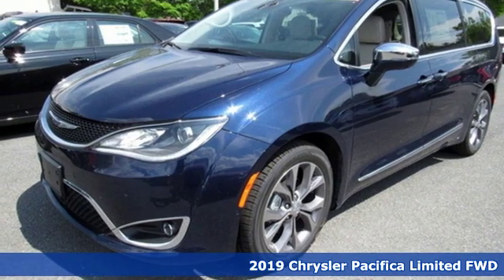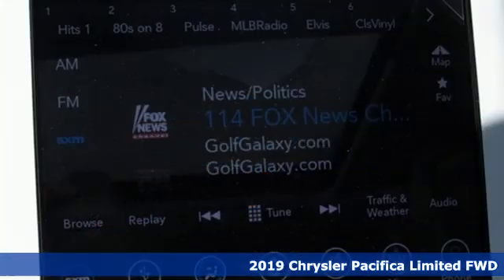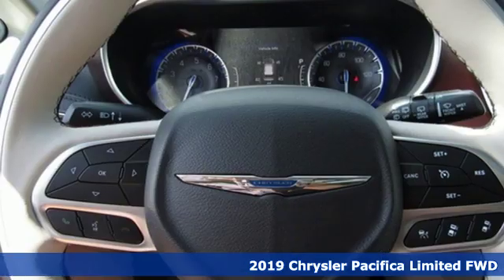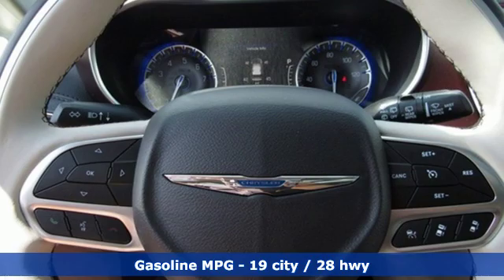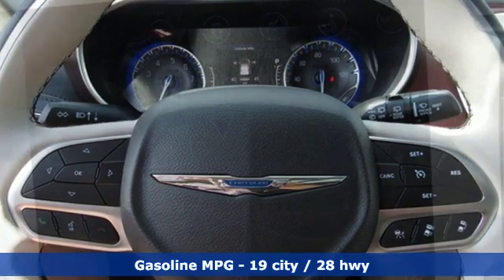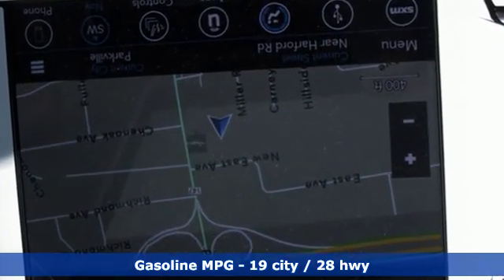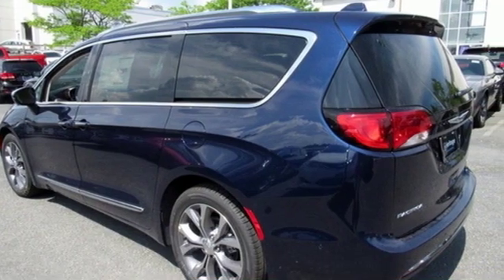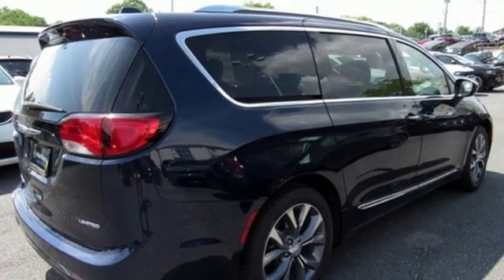2019 Chrysler Pacifica Baltimore MD Parkville, MD L9714989 - SOLD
Year: 2019
Make: Chrysler
Model: Pacifica
Trim: Limited
Engine: 3.6L V6 24V VVT
Transmission: 9-Speed 948TE Automatic
Color: Blue
Interior: Black
Stock #: L9714989
VIN: 2C4RC1GG8KR714989
Advanced SafetyTec Group (360 Surround View Camera System, Adaptive Cruise Control w/Stop & Go, Advanced Brake Assist, Automatic High Beam Headlamp Control, Full Speed Forward Collision Warning Plus, Lane Departure Warning Plus, Parallel & Perp Park Assist w/Stop, ParkSense Front/Rear Park Assist w/Stop, and Rain Sensitive Windshield Wipers), Quick Order Package 27P, Tire & Wheel Group (20" x 7.5" Aluminum Wheels and Falken Brand Tires), Uconnect Theater w/Streaming (115V Auxiliary Power Outlet, 220 Amp Alternator, 3-Channel Video Remote Control, 3-Channel Wireless Headphones, Blu-Ray/DVD Player/USB Port, High Definition Multimedia Interface, Seatback Video Screens, and Video USB Port), 13 Speakers, 3.25 Axle Ratio, 3rd row seats: split-bench, 4-Wheel Disc Brakes, ABS brakes, Air Conditioning, Alloy Seats, AM/FM radio: SiriusXM, Audio memory, Auto-dimming door mirrors, Auto-dimming Rear-View mirror, Automatic temperature control, Blind spot sensor: Blind Spot Detection warning, Bodyside moldings, Brake assist, Bumpers: body-color, Compass, Delay-off headlights, Driver door bin, Driver vanity mirror, Driver's Seat Mounted Armrest, Dual front impact airbags, Dual front side impact airbags, Electronic Stability Control, Emergency communication system: SiriusXM Guardian, Four wheel independent suspension, Front anti-roll bar, Front Bucket Seats, Front dual zone A/C, Front fog lights, Front reading lights, Fully automatic headlights, Garage door transmitter, Heated door mirrors, Heated front seats, Heated rear seats, Heated steering wheel, High-Intensity Discharge Headlights, Illuminated entry, Knee airbag, Low tire pressure warning, Memory seat, Navigation System, Occupant sensing airbag, Outside temperature display, Overhead airbag, Overhead console, Panic alarm, ParkView Rear Back-Up Camera, Passenger door bin, Passenger seat mounted armrest, Passenger vanity mirror, Power door mirrors, Power driver seat, Power Liftgate, Power moonroof, Power passenger seat, Power steering, Power windows, Premium Leather Trim Bucket Seats, Radio data system, Radio: Uconnect 4C Nav w/8.4" Display, Rain sensing wipers, Rear air conditioning, Rear Parking Sensors, Rear reading lights, Rear window defroster, Rear window wiper, Reclining 3rd row seat, Remote keyless entry, Roof rack, Security system, Speed control, Split folding rear seat, Spoiler, Steering wheel mounted audio controls, Sun blinds, Tachometer, Telescoping steering wheel, Tilt steering wheel, Touring Suspension, Traction control, Trip computer, Turn signal indicator mirrors, Variably intermittent wipers, Ventilated front seats, Voltmeter, and Wheels: 18" x 7.5" Aluminum Polished. *Your additional costs are sales tax, tag and title fees for the state in which the vehicle will be registered, freight (Maryland only--see below for specific charges), any dealer-installed options (if applicable) and a dealer processing fee ($299 Maryland; not required by law); ($144 Pennsylvania). Freight charges: $1,495 (all new Chrysler, Dodge & Jeep models); $1,695 (all new RAM models). Prices are subject to change, and prior sales are excluded from these offers. While every reasonable effort is made to ensure the accuracy of this information, we are not responsible for any errors or omissions contained on these pages. Please verify any information in question with the dealer. brbrEvery Internet Price includes current applicable manufacturer incentives, but certain conditions apply to some of these offers. The offers and conditions on this vehicle are: $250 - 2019 Retail Non-Prime Bonus Cash **CK1V. Exp. 07/01/2019, $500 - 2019 MY Military Program 39CKB. Exp. 01/02/2020, $1,000 - Chrysler Capital 2019 Bonus Cash 44CKB3. Exp. 07/01/2019, $1,250 - Minivan Event Bonus Cash 40CKY. Exp. 06/24/2019, $1,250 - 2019 Retail Consumer Cash **CK1 (MA-NE). Exp. 07/01/2019

Address:
9219 Harford Rd